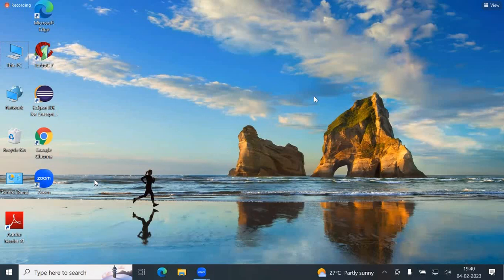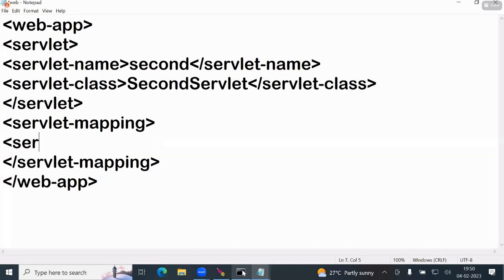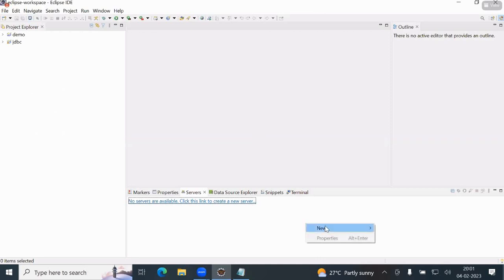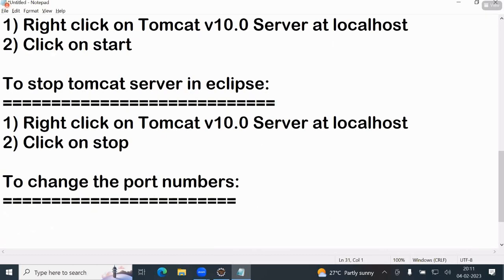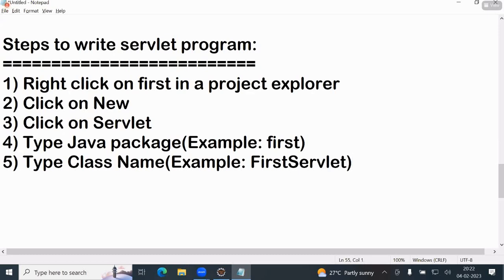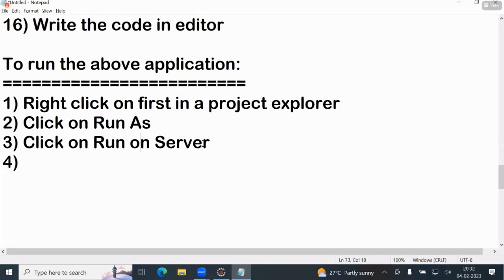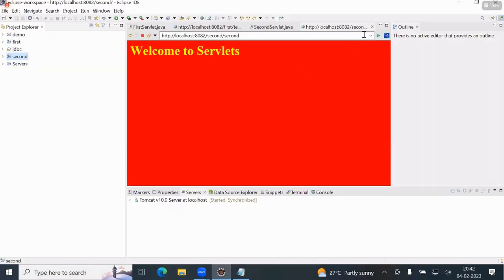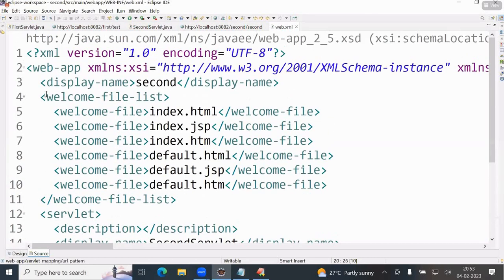Advance Java 4 Feb 2023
Step to configure tomcat server in eclipse
Step to develop web application in ecilps